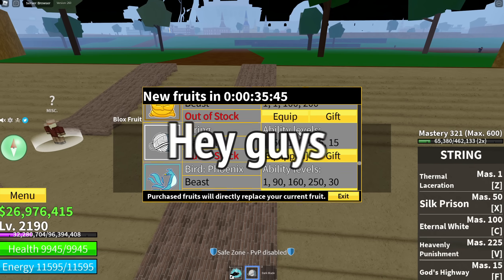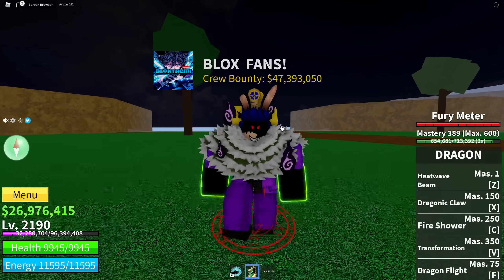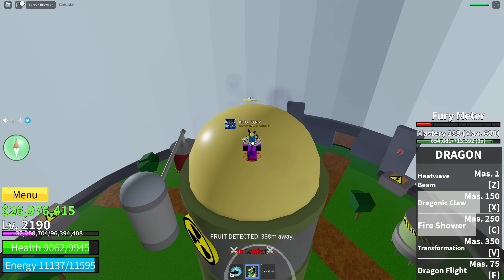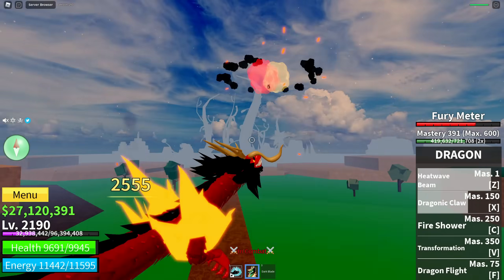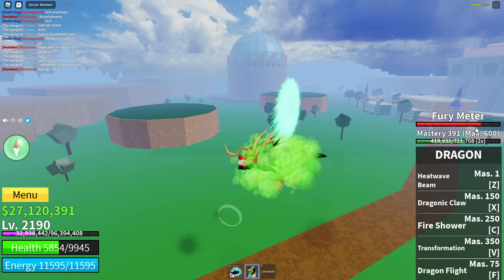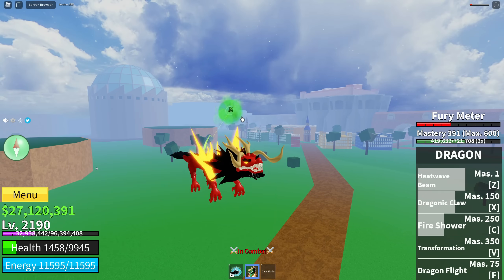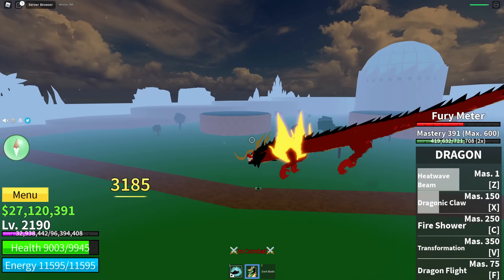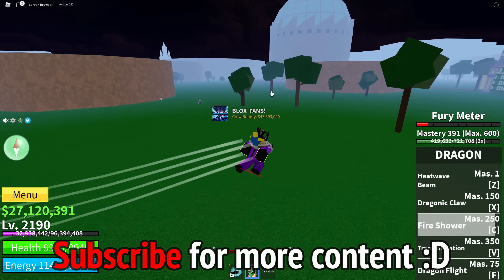Dragon Revamped/Buffed is OVERPOWERED | Pvp Blox Fruits Update 17.2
Dragon Revamped Buffed is OVERPOWERED | Pvp Blox Fruits Update17.2 Inthis video i do pvp + review dragon devil fruit since it got revamped in blox fruits update 17.2 It is now Overpowered for pvp and bounty hunting

I showcase fruits 🍈 ( Devil fruits 😂 )  and swords ⚔️ on this channel and keep you up to date on future updates and do entertaining content !

My discord server 🐲 . Join the family!